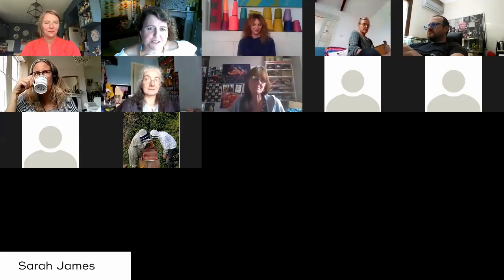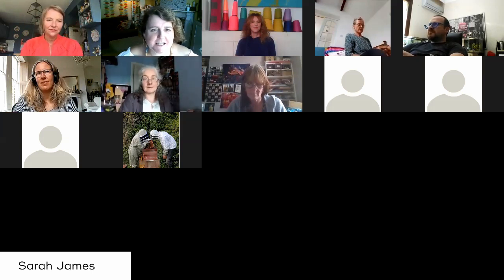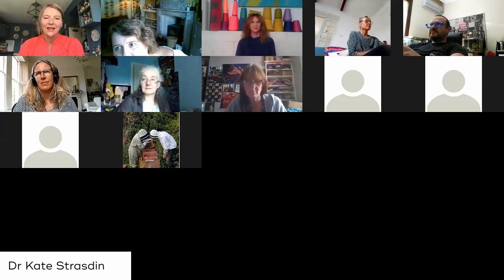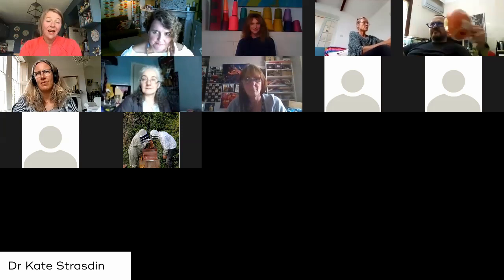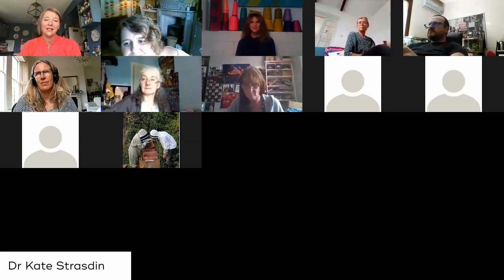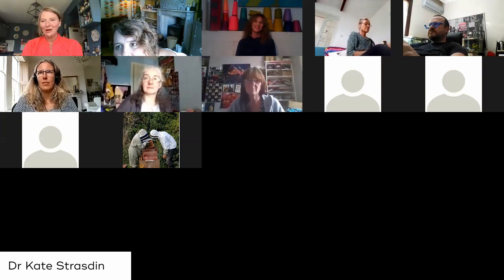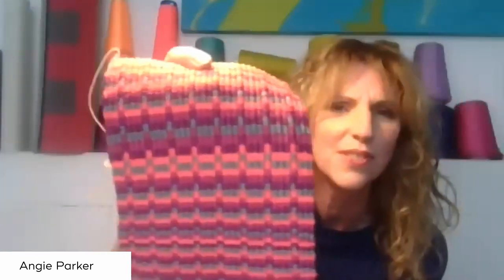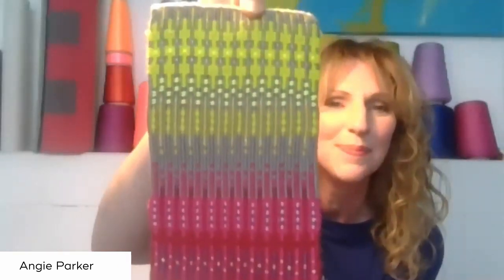Angie Parker - Master Maker Q&A at Digital Craft Festival hosted by Dr Kate Strasdin